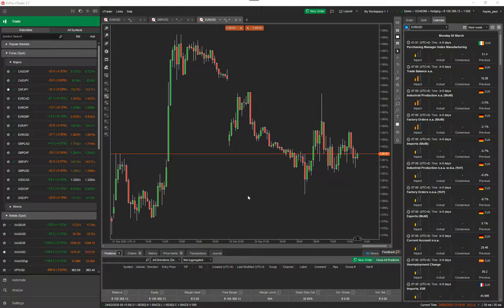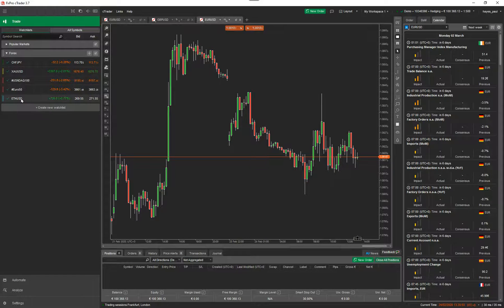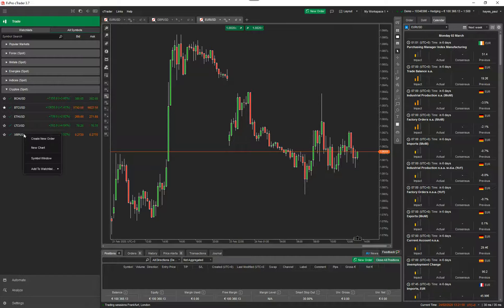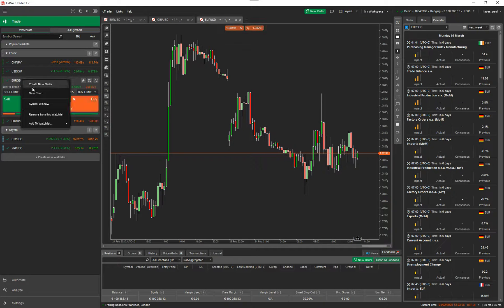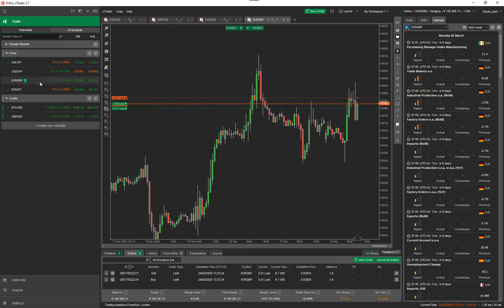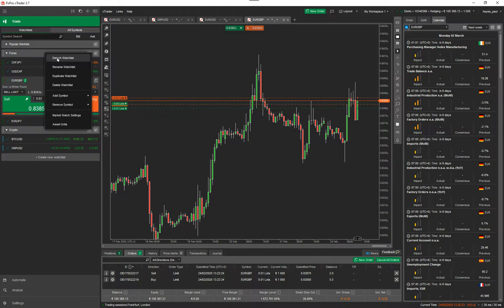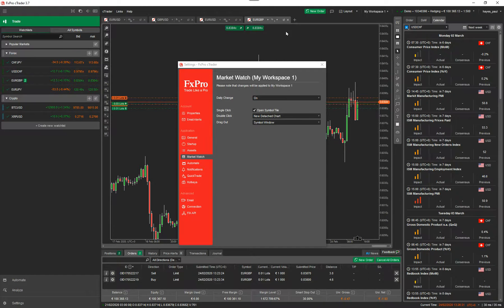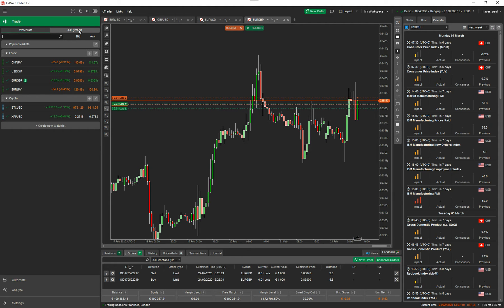cTrader Mastering Symbol Watchlists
The Watchlists feature integrated into the cTrader trading platform is designed to allow users to group symbols to only show what is required and not confuse the trader with hundreds of options. You can create an unlimited number of the Watchlists, with an unlimited number of Symbols. This video will show you how to do this.